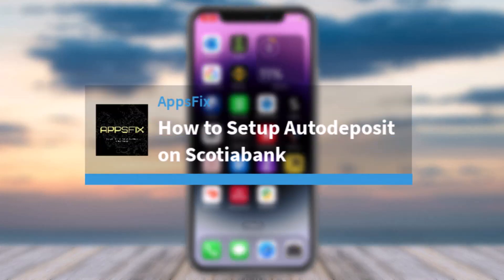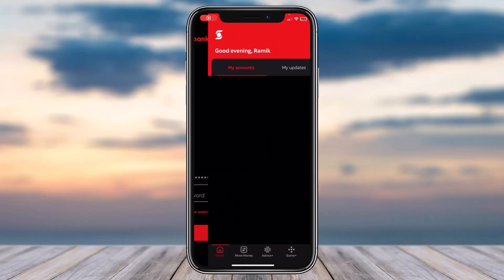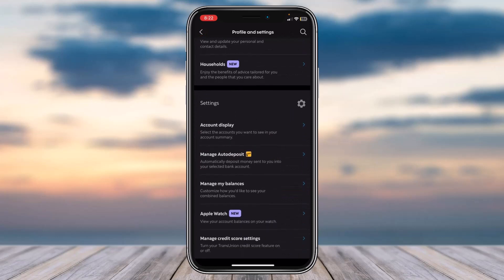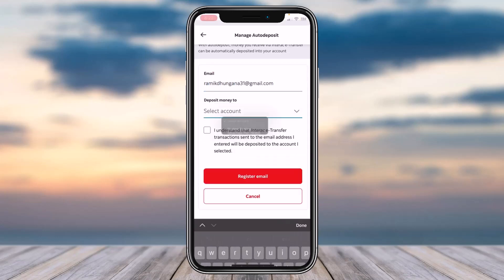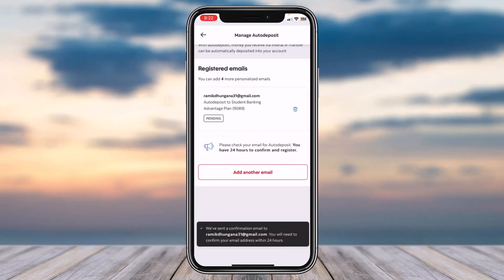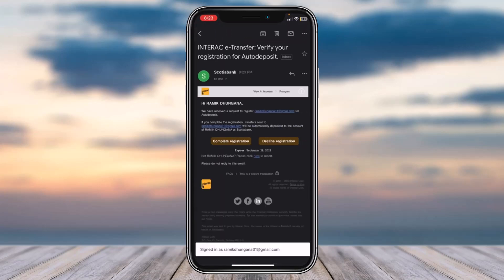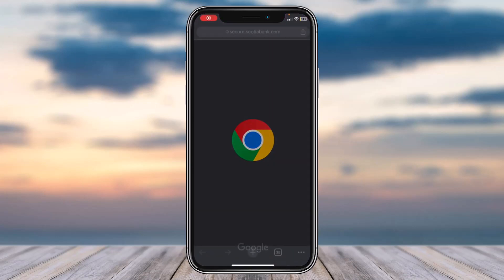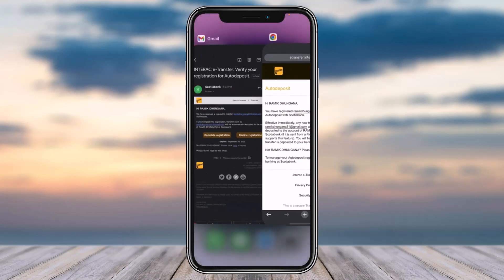How to Setup Autodeposit on Scotiabank !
In this video, I will guide you on How to Setup Autodeposit on Scotiabank.